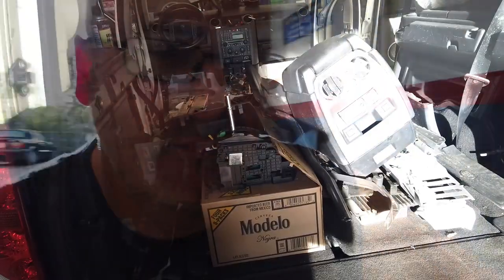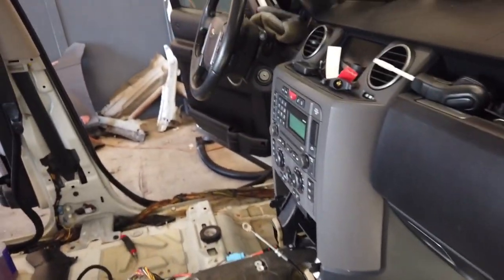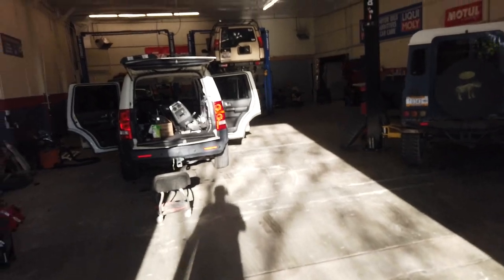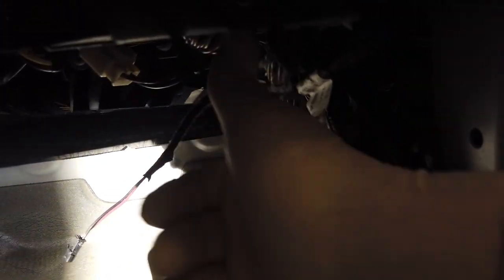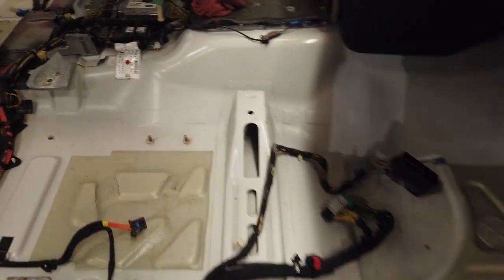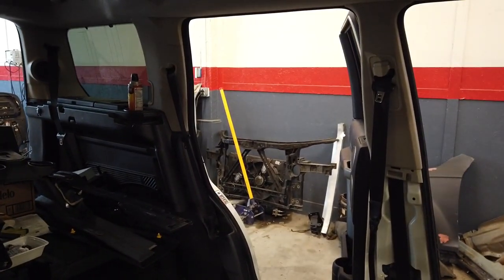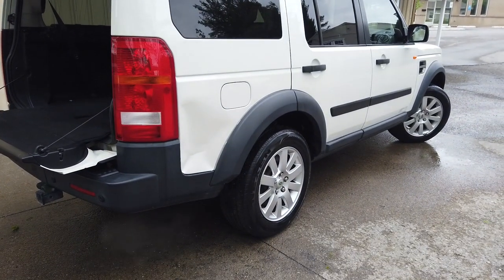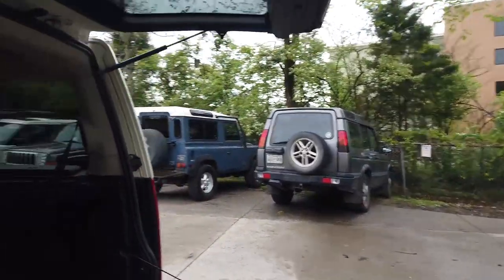I Gave My Land Rover Away!!!!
I cant believe I gave my Land Rover away.  I have rebuilt this salvage copart LR3 from a flood damaged auto auction and have turned it into a very nice daily driver.